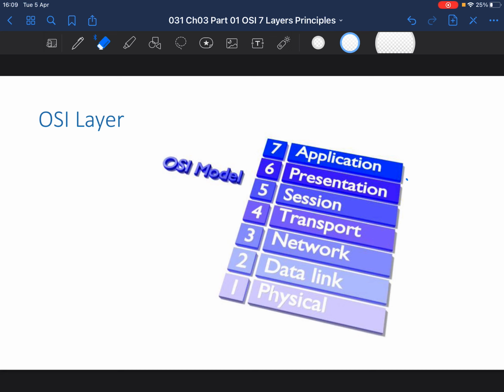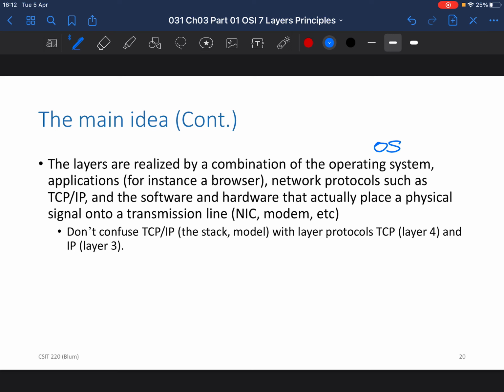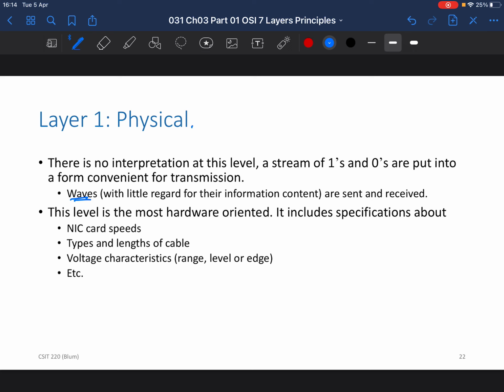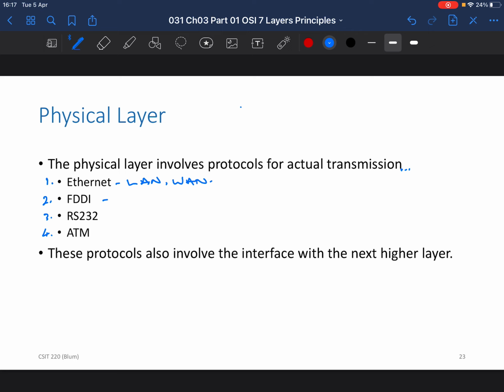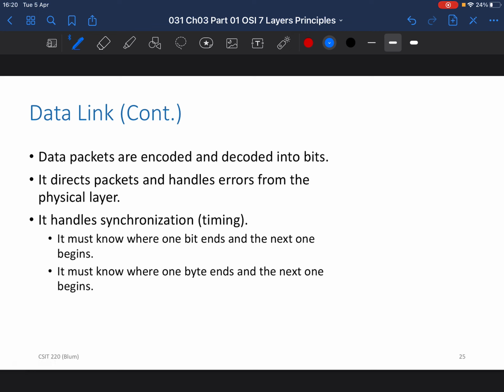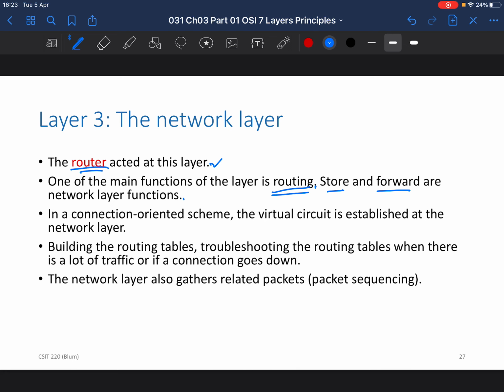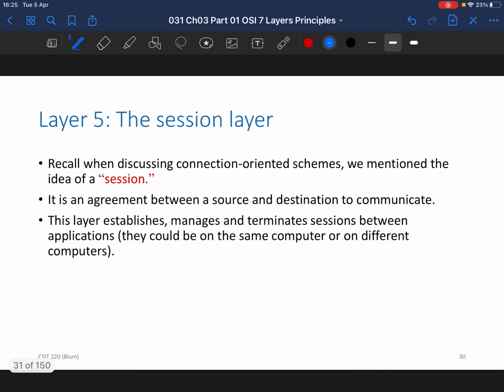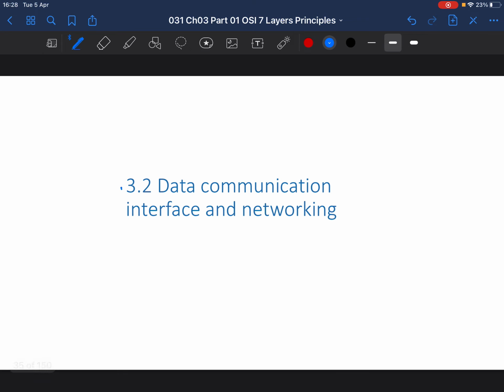009 Data Comm Chapter 03 7 Layers of OSI Model